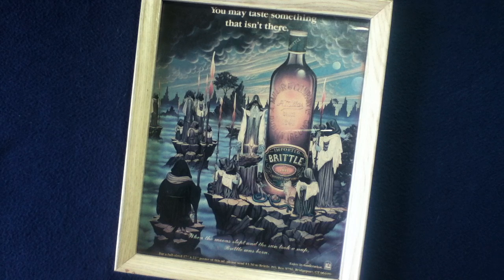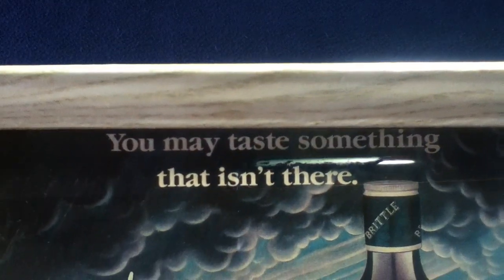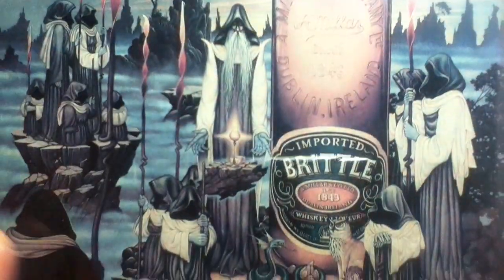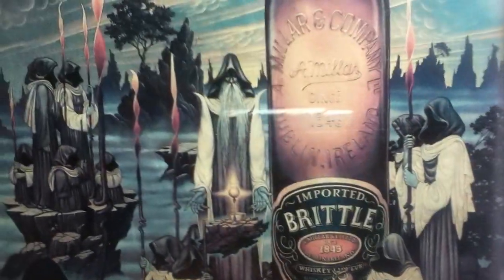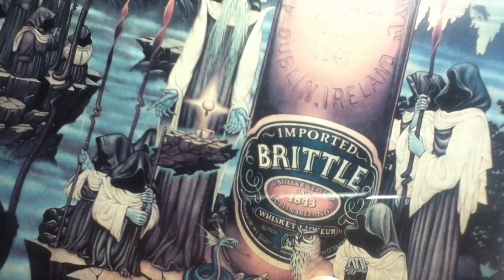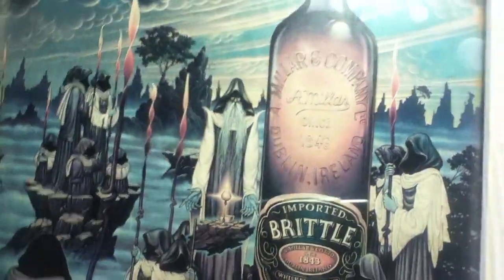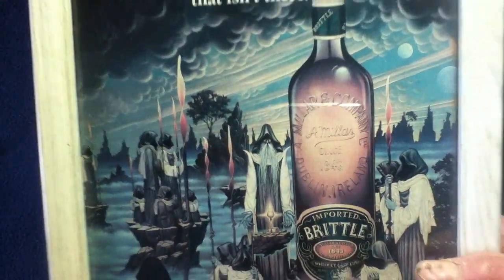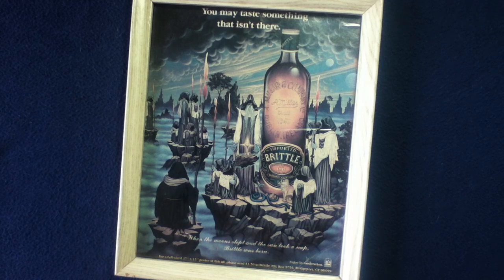CURIOS for the CURIOUS 104: Brittle "You may taste something that isn't there" Magazine ad, 1980s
CURIOS for the CURIOUS [104]: Brittle Irish Whiskey Liqueur, Magazine ad, 1980s
"You may taste something that isn't there"
"When the moons slept and the sun took a nap, Brittle was born."
A. Millar, since 1843
A. Millar & Company, Dublin, Ireland
Imported by W.V. ELLIOTT CO.
(Adam Millar)